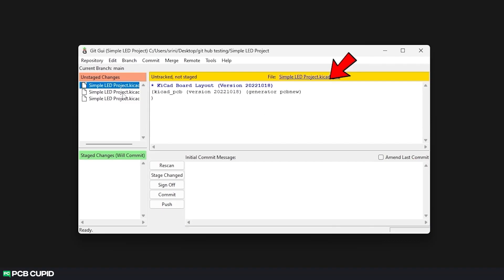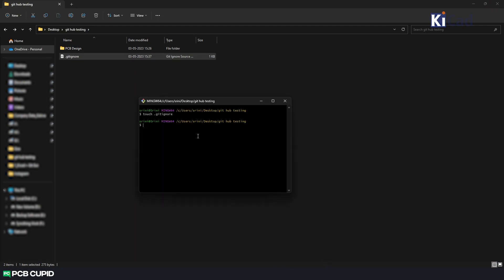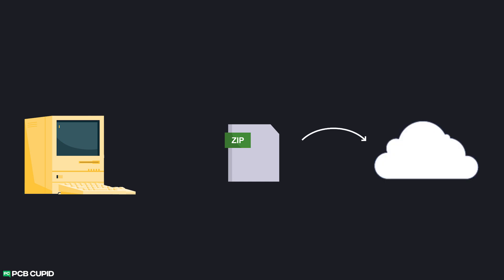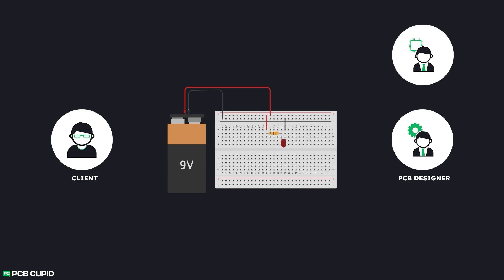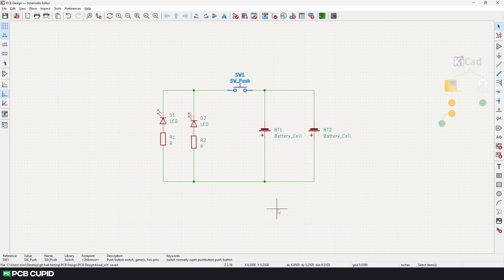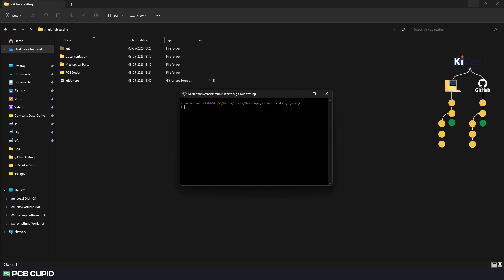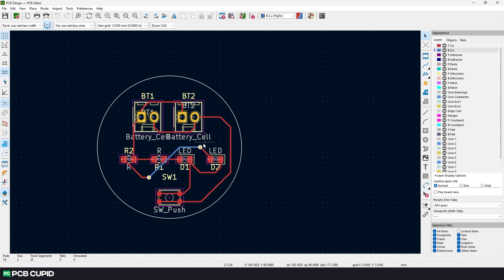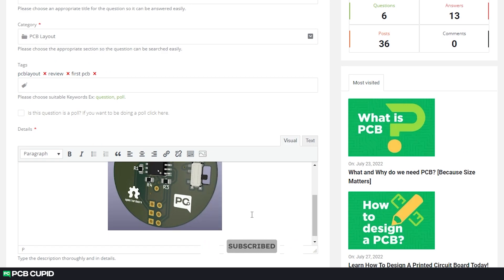How To Version Control PCB Design with Github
In this beginner-friendly tutorial, we'll explore how to use KiCad and Github to manage your PCB design projects with ease. By the end of this tutorial, you'll have a solid understanding of how to use KiCad and Github together to streamline your PCB design workflow, save time, and work more efficiently. Whether you're a beginner or an experienced hardware engineer, this tutorial is perfect for anyone looking to improve their PCB design process.

If you have any question or doubts regarding this video, You can drop your questions

0:00 - Intro
0:30 - Recap
0:47-  Git Bash
3:30-  Why Github?
4:14-  Create a Git Repository
4:44-  Sync Local Machine online
5:30-  Team Collaboration
6:10-  Git Branch
9:19- 2nd Git Branch
9:58- Git Merge
10:36 - Visualize commit & Branch
10:56 - Git Tag and Release
12:37 - Outro